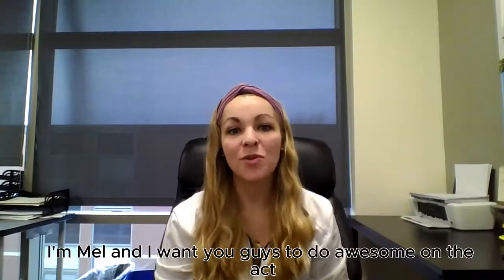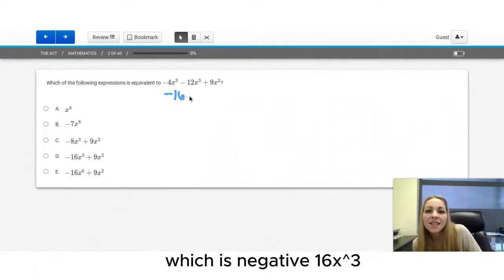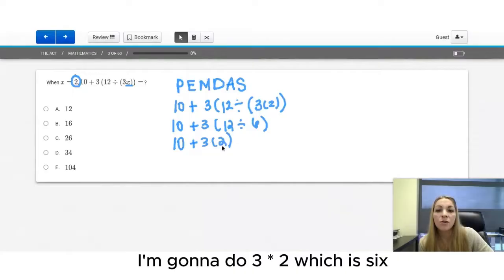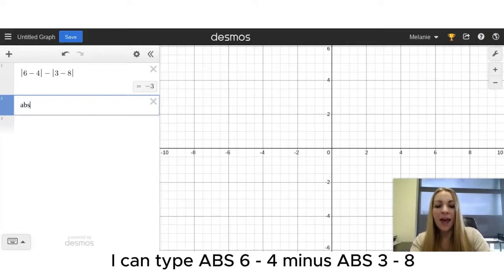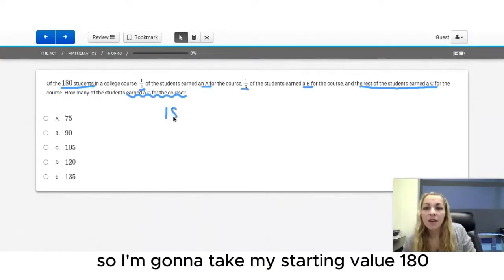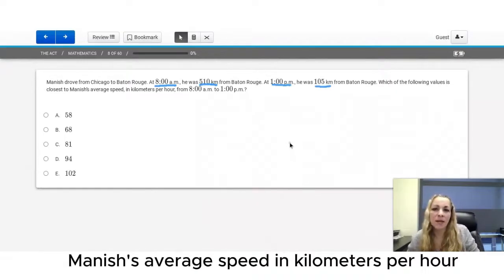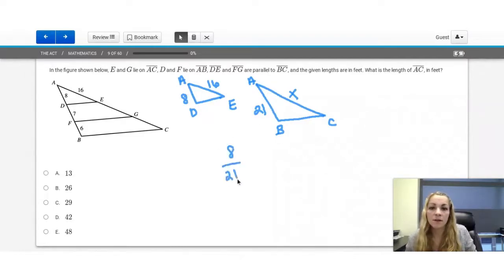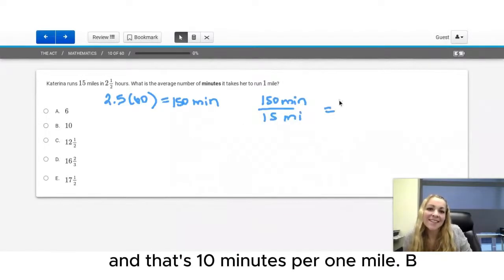ACT Math Prep on TestNav with Desmos Tricks and Hacks Part 1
Looking to improve your ACT math score? I am an experienced math teacher (not affiliated with the ACT) that has taught ACT Prep classes at the high school and university level and have studied hundreds of ACT math questions. In this video, I will walk you through questions #1-10 on the practice ACT test that is available on TestNav’s website offering you tips to help you with the graphing calculator and with time!

Here are the links to my other 5 videos.

Chapters:
0:00 Intro
0:40 #1 Probability
1:43 #2 Rewriting Expressions
2:43 #3 Evaluating an expression
4:06 #4 Absolute Value
6:04 #5 Multiplying Binomials
7:23 #6 Fractions
8:30 #7 Evaluating an Exponential
9:35 #8 Average Rate of Change
10:42 #9 Similar Triangles
13:01 #10 Unit Conversion

I have also created some YouTube Shorts that you can find Desmos graphing tips and tricks. See below!